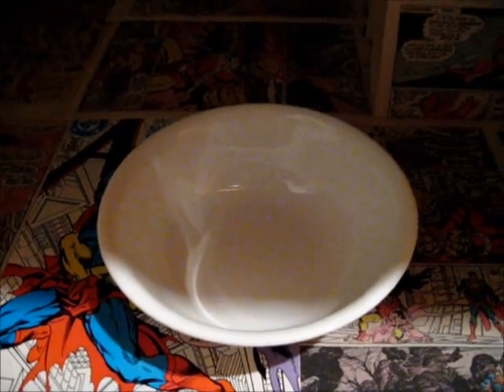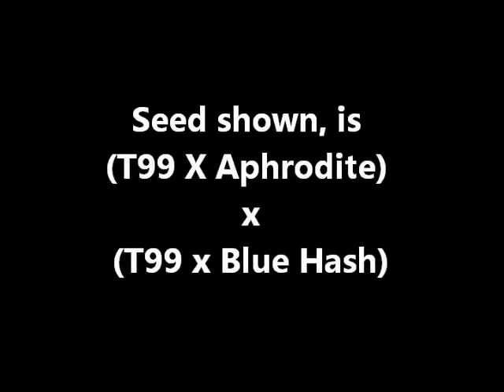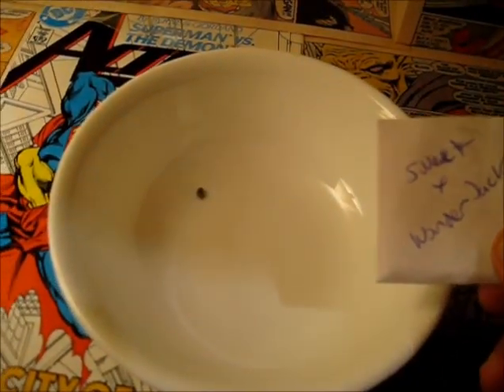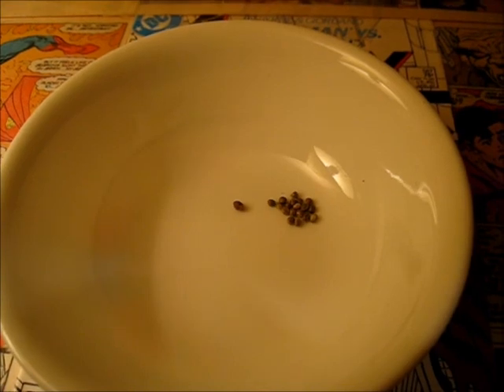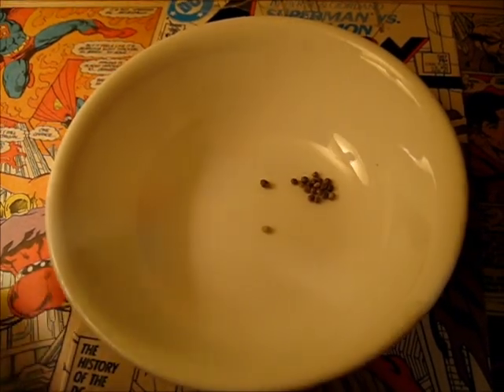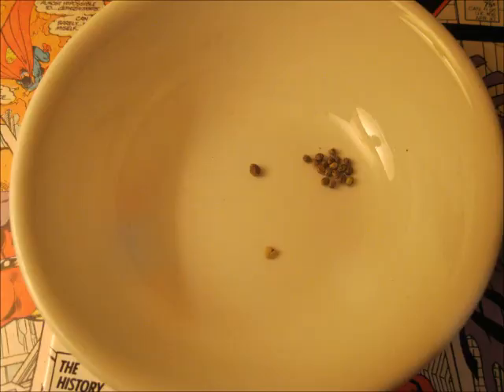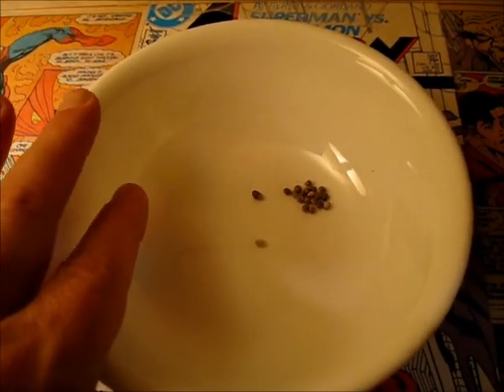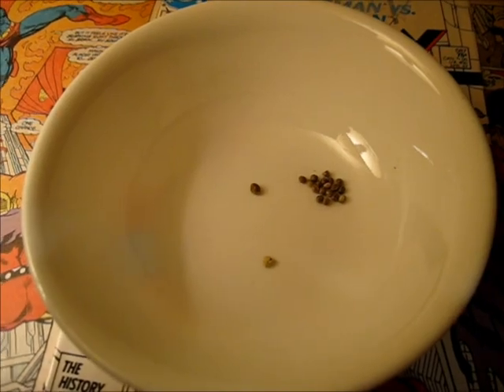Seed SIZE what's it mean ?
Learn how to tell when you have ripe seed, and what seed size actually means